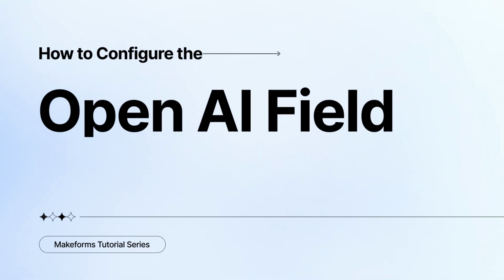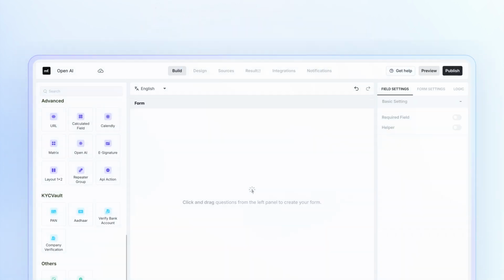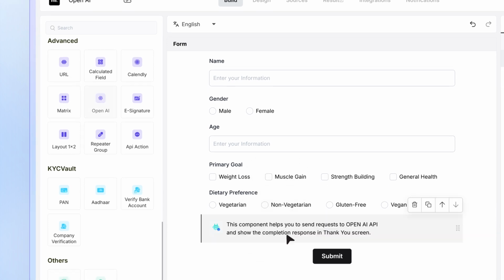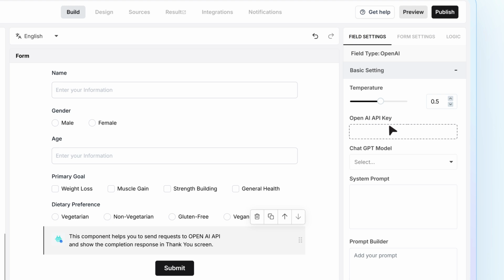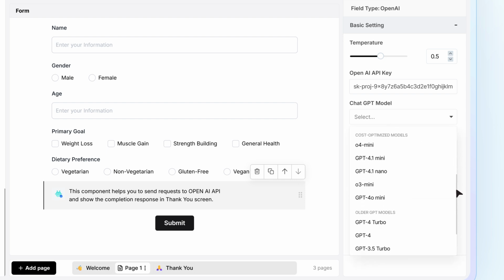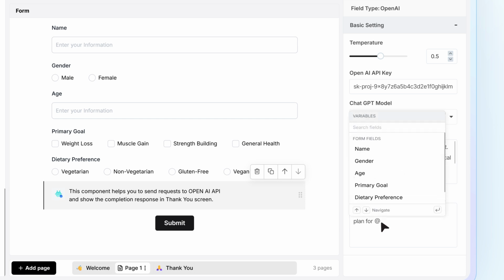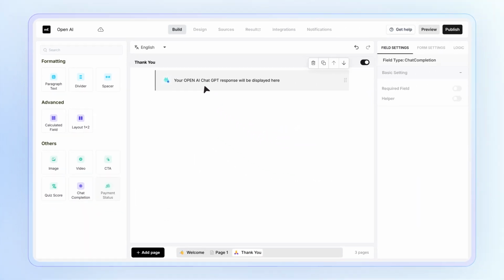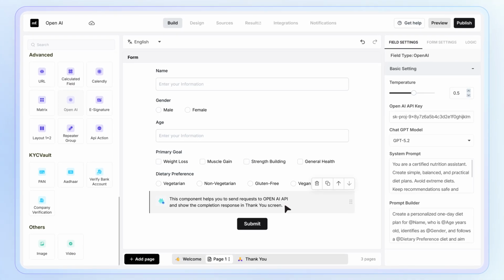How to Use ChatGPT Inside a Form to Generate Instant Results in Makeforms.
Most forms collect an answer and stop there this one uses those answers to instantly generate a personalized diet plan the moment someone submits.

Manually following up with personalized recommendations after a form submission - a diet plan, a workout routine, a custom itinerary takes time and doesn't scale, and most form builders have no way to generate that output automatically.

MakeForms' OpenAI Field processes a user's form answers and generates a fully custom result — like a diet plan — displayed instantly on the thank you page, with no manual work, no follow-up email, and no waiting.

- How to add the OpenAI Field and connect your OpenAI account
- How temperature controls the style and creativity of the output
- How to write a system prompt that defines the AI's role and tone
- How to use the prompt builder to insert user-submitted values dynamically
- How to display the AI-generated response on the thank you page

CHAPTERS
00:00 Introduction
00:07 What the OpenAI Field does and practical use cases
00:29 Setting up the form fields for the diet plan generator
00:47 Adding the OpenAI Field to the form
01:07 Temperature setting explained
01:45 Connecting your OpenAI API key
01:58 Choosing the right model
02:16 Writing the system prompt
02:28 Building the prompt with dynamic form field values
02:45 Displaying the AI response using Chat Completion field
03:09 Testing the live form end to end
03:32 Wrap-up

BUILT FOR
·Coaches and nutritionists · Wellness and healthcare businesses · Marketing teams building lead magnets · Consultants delivering personalized recommendations